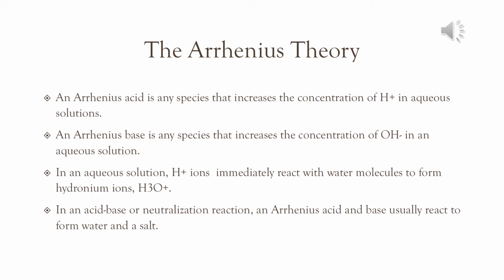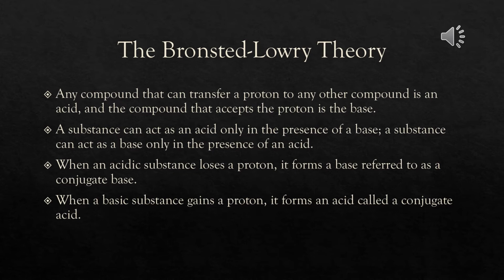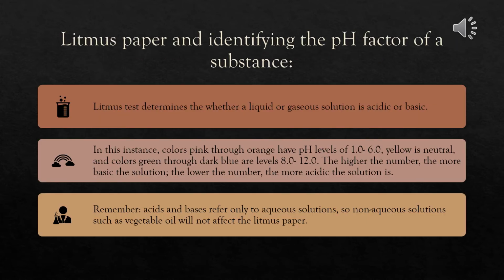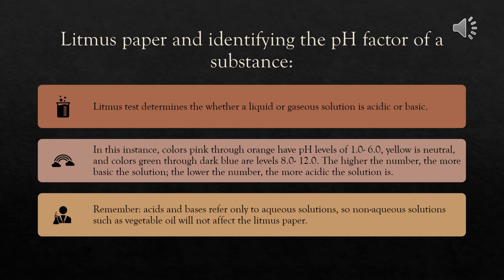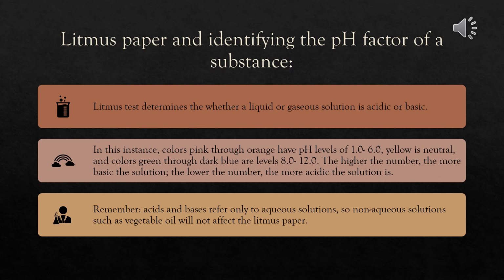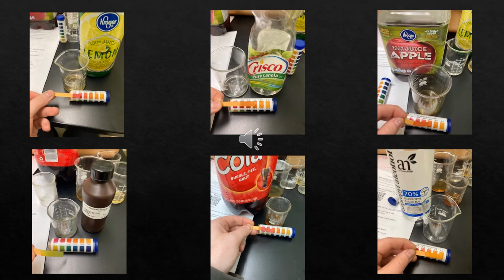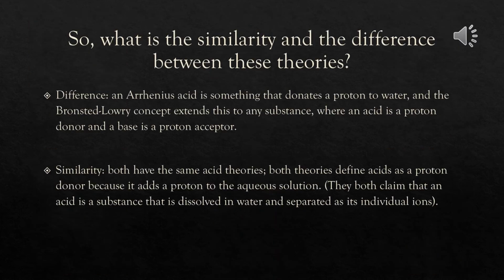Finding the pH of a Solution using Arrhenius and Bronsted-Lowry theories.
Learning Targets:
I can compare and contrast the Arrhenius and Bronsted-Lowry definition of bases and acids.
I can use indicator information to determine the pH of a solution.